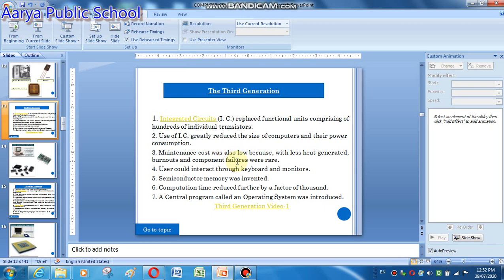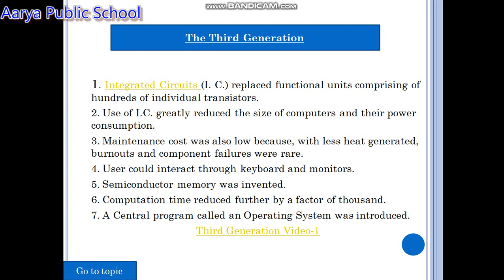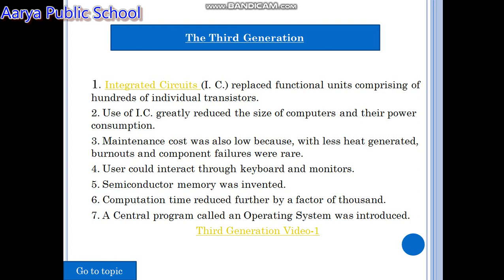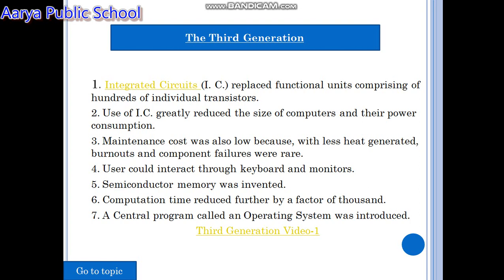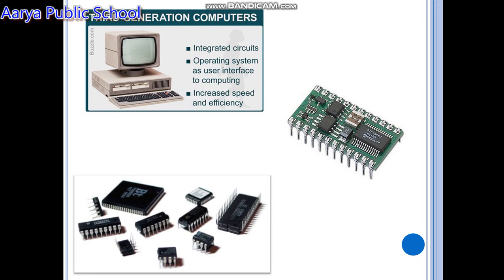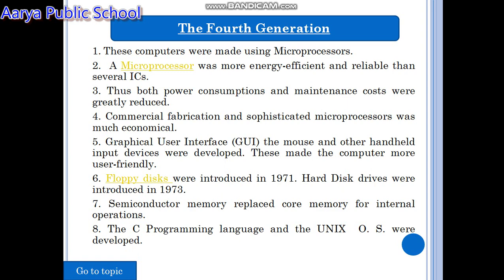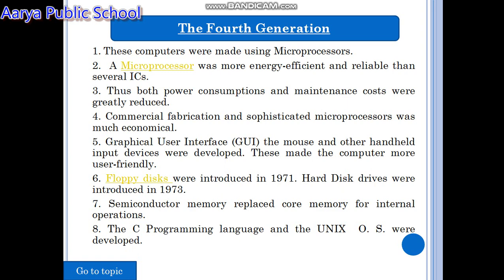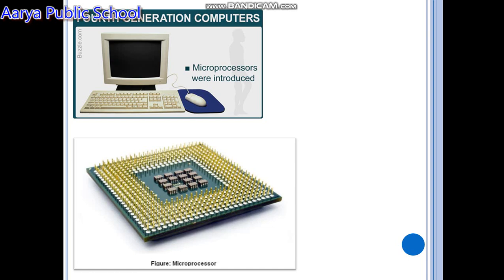Information Technology Class VII-1-4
Third Generation and Fourth Generation of Computer